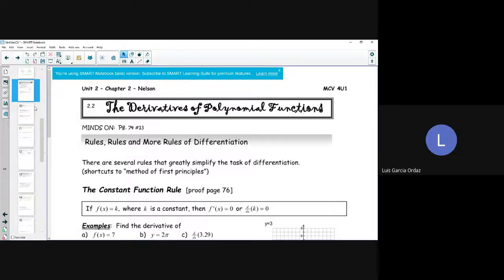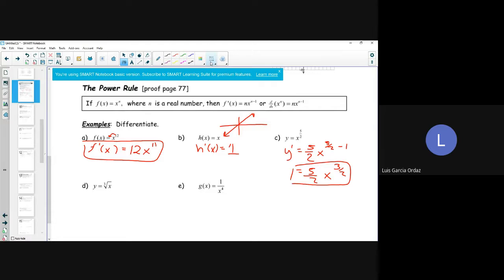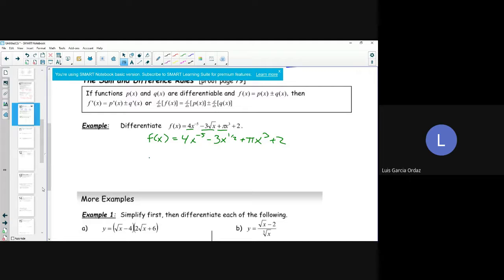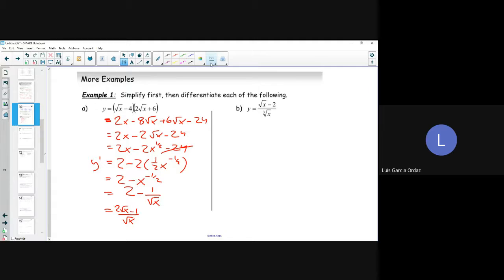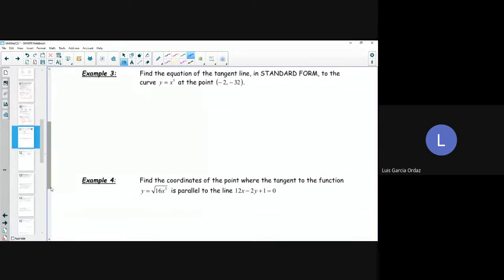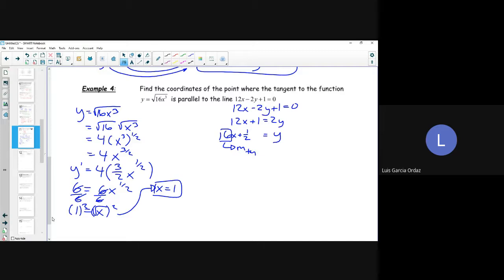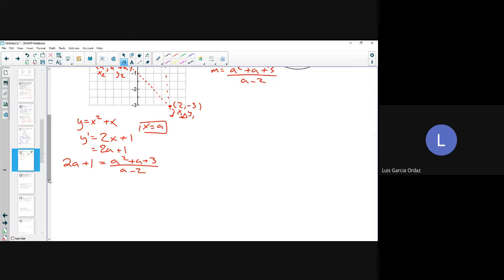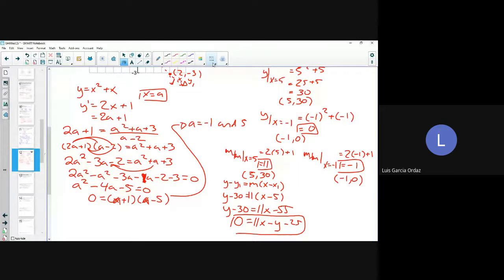Calc Unit 2 Lesson 3: Derivatives of Polynomial Functions